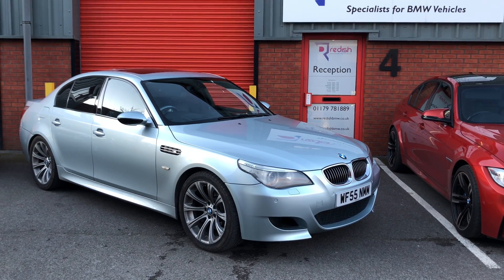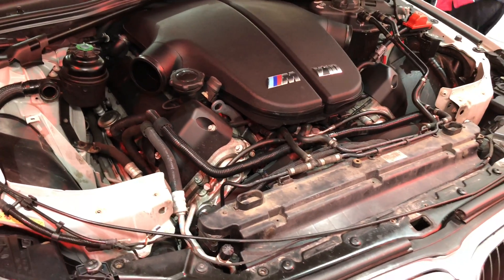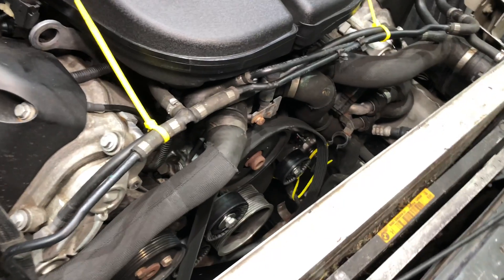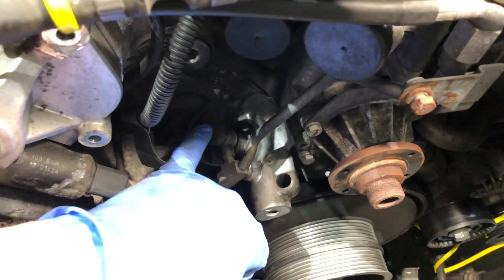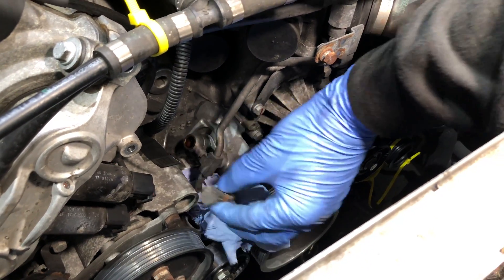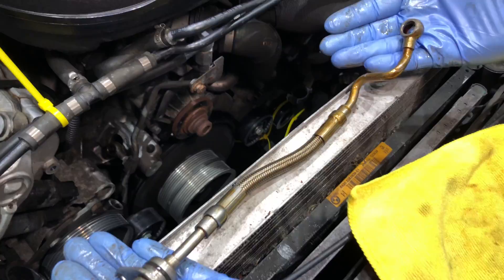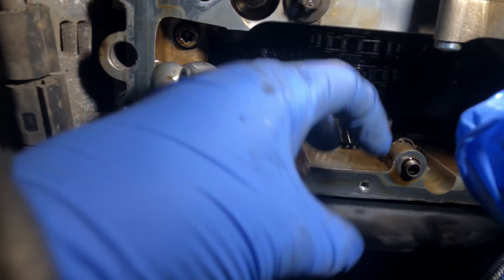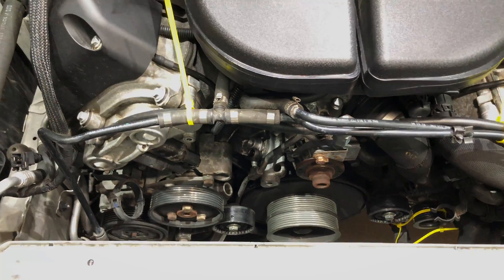BMW V10 Vanos Pipe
​@RedishMotorsportbmw show you how the BMW V10 (S85) Vanos Pipe is replaced - step by step.
The BMW S85 V10 engine is found in the E60 & E61 M5 and the E63 & E64 M6.
It has a metal braided High Pressure Pipe fitted INTERNALLY in the engine which takes engine oil from the Vanos High Pressure Pump to the Vanos Units via the Vanos Distribution Pipes.

Some BMW V10 engines have had these pipes leak internally which means the near 1000psi oil pressure is reduced (or lost) and therefore the Vanos Units don't receive adequate oil pressure.
When this happens an EML warning illuminates and the M5/M6 goes into Limp Mode with reduced power & revs to protect the engine until you limp it home or to a workshop for repair.

Not all V10's suffer from this - but some do.
Do a quick Google read up on this issue.

The best time to carry out the Vanos High Pressure Pipe replacement is DURING Conrod Bearings as the underside and Sump have already been removed - therefore it's just 2.5 hours extra labour at that point to change this Vanos Pipe.